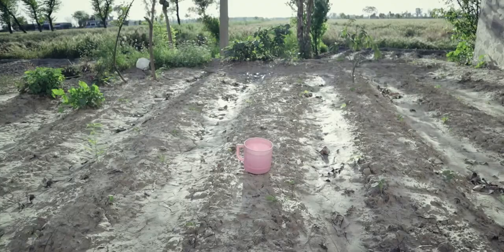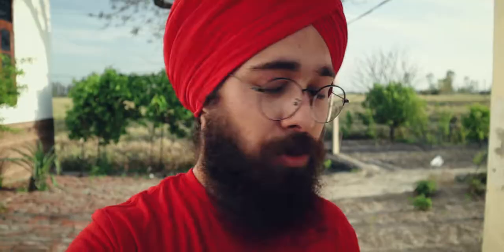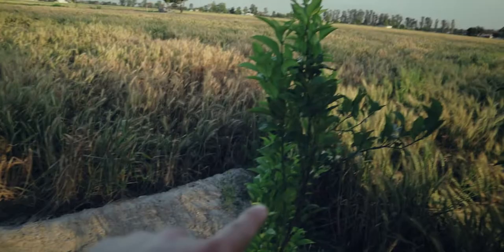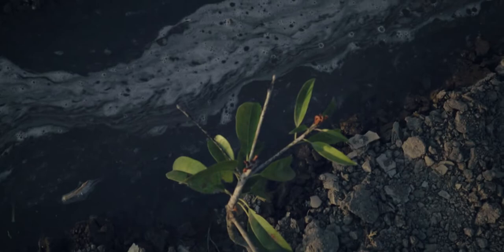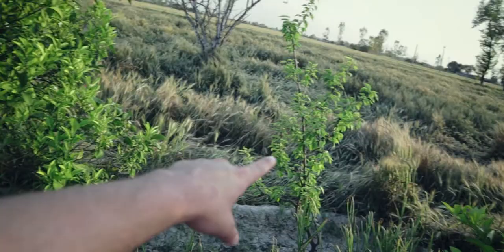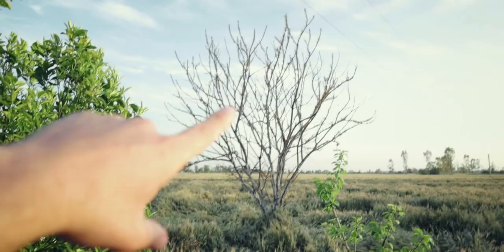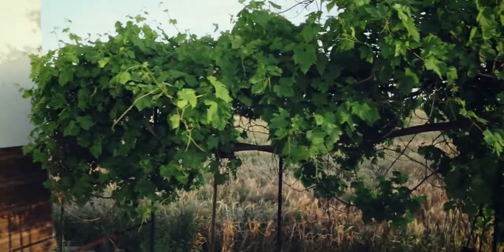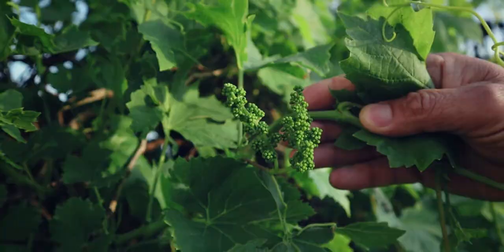Ghar Ke Kaam & Garden Tour | MINI VLOG (Hindi)